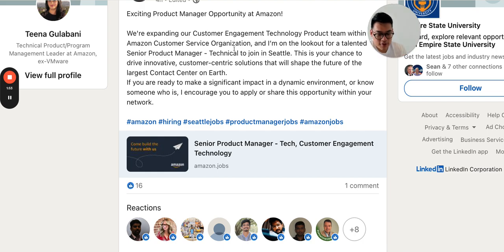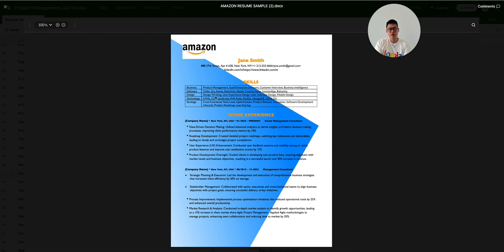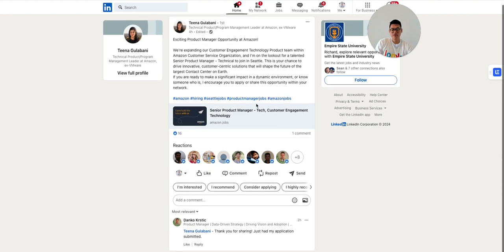How to Secure a Product Manager Interview with Amazon